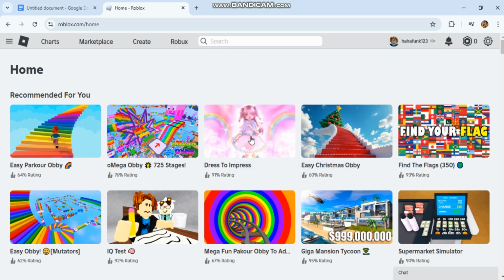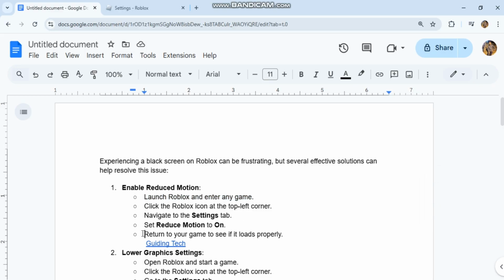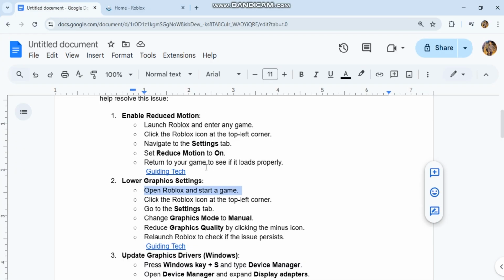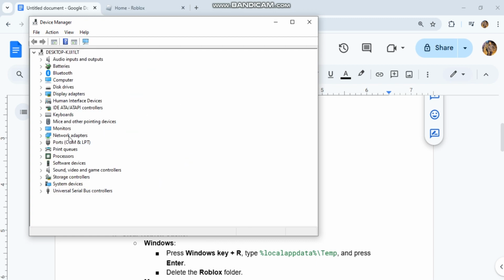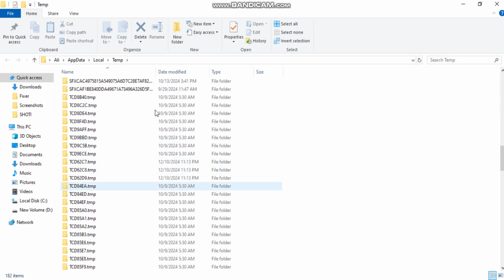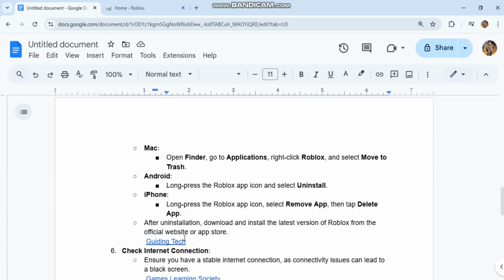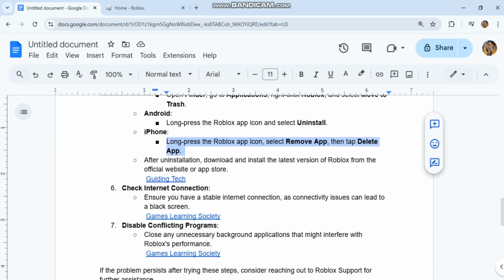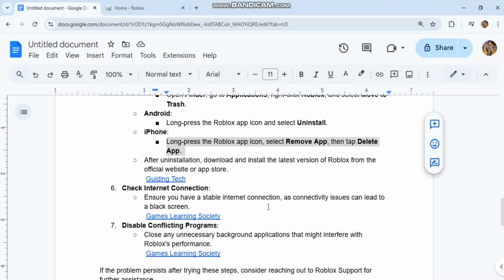FIXED Roblox Black Screen Issue in 2025! | How to Fix Roblox Black Screen Issue (2025)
Struggling with a black screen on Roblox? Follow these detailed solutions to fix the issue on Windows, Mac, Android, and iPhone. Resolve graphics, cache, and driver-related problems today!